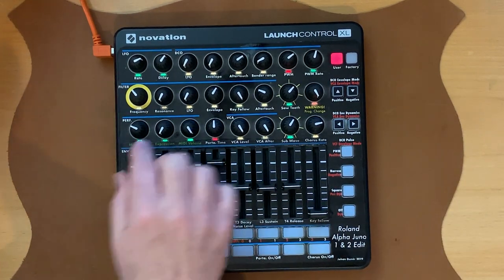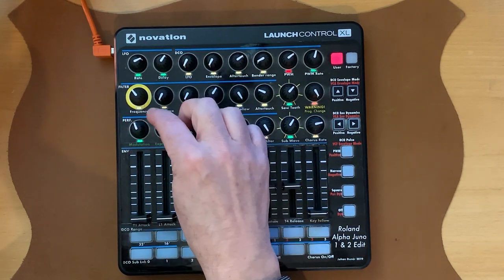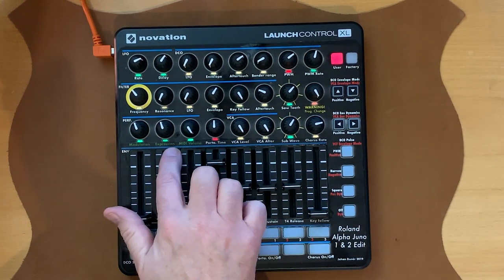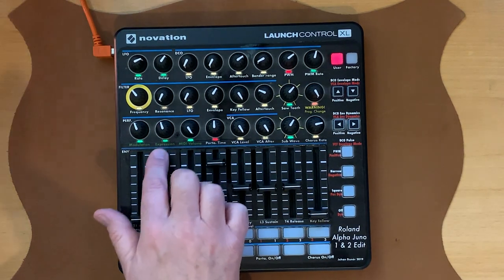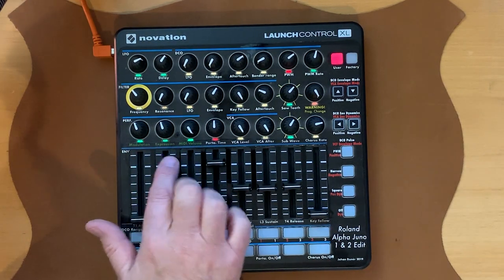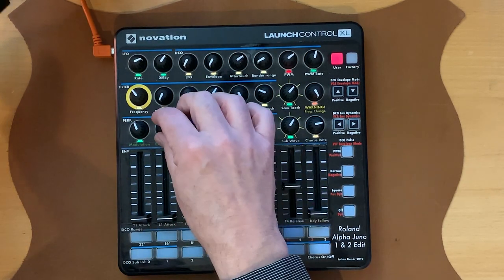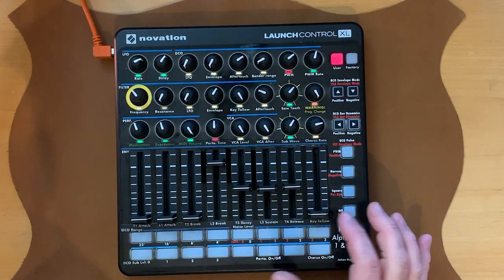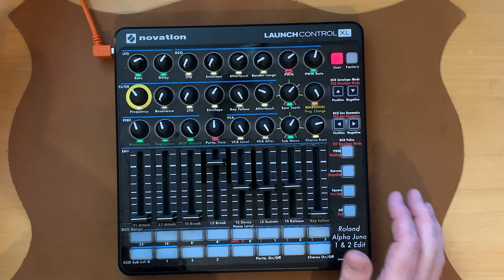AlphaJuno Editor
How I turned my LaunchControl XL into an Alpha Juno 1&2 editor with the help of Bome's MIDI Translator Pro and a BomeBox.